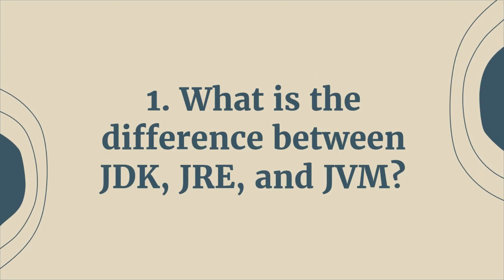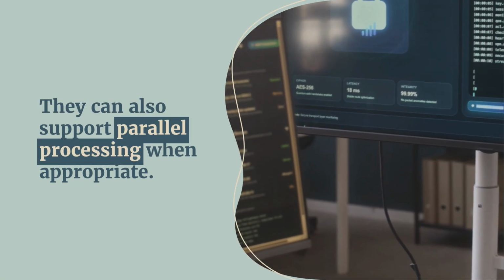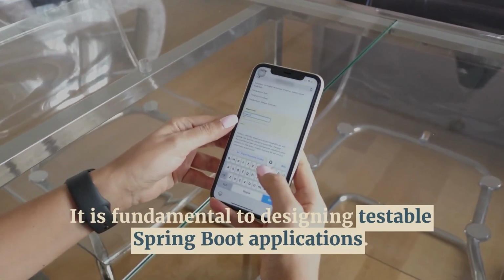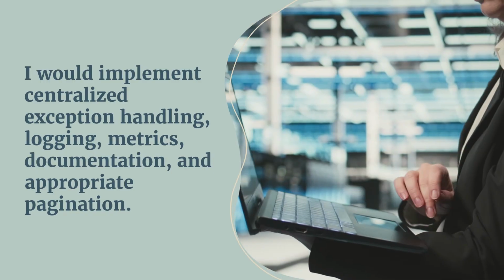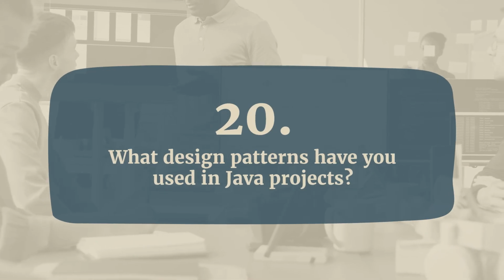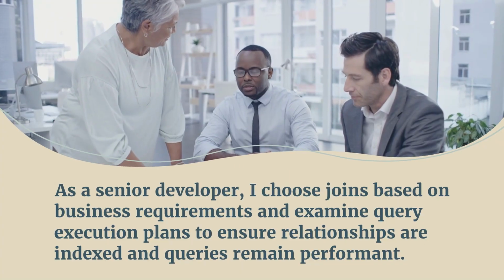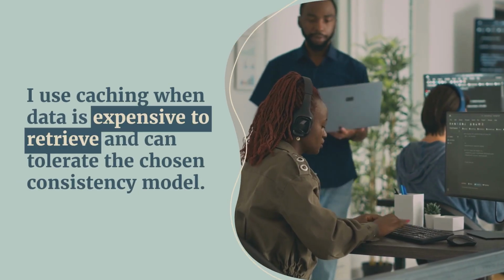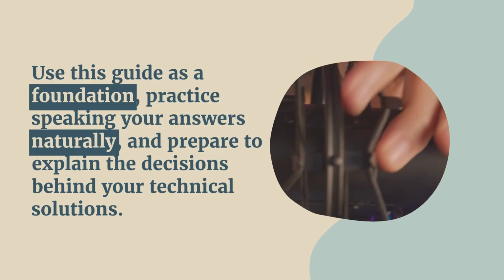Top 30 Senior Java Developer Interview Questions and Answers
Preparing for a Senior Java Developer interview? This video covers the Top 30 Senior Java Developer Interview Questions and Answers designed to help experienced developers prepare for technical interviews and senior-level Java roles.
1. What is the difference between JDK, JRE, and JVM?
2. What are the main principles of object-oriented programming in Java?
3. What is the difference between `==` and `equals()` in Java?
4. Explain the difference between HashMap and ConcurrentHashMap.
5. What is the Java Stream API?
6. What is the difference between checked and unchecked exceptions?
7. How does garbage collection work in Java?
8. What is multithreading, and how do you handle concurrency in Java?
9. What is the difference between synchronized and Lock?
10. What is dependency injection in Spring Boot?
11. What is Spring Boot, and why is it widely used?
12. What is the difference between @Component, @Service, and @Repository?
13. How would you design a RESTful API using Spring Boot?
14. What are microservices, and when would you use them?
15. How do you improve the performance of a Java application?
16. What is the difference between an interface and an abstract class?
17. What is immutability, and why is it important?
18. What is CompletableFuture used for?
19. How do you prevent deadlocks in Java?
20. What design patterns have you used in Java projects?
21. How do you handle database transactions in Spring?
22. What is the difference between SQL joins?
23. How do you secure a Spring Boot application?
24. How do you test a Java application?
25. How do you approach code reviews as a Senior Java Developer?
26. How would you troubleshoot a production performance issue?
27. What is caching, and when should it be used?
28. How do you design scalable Java applications?
29. How do you handle disagreements about technical decisions?
30. Why should we hire you as a Senior Java Developer?